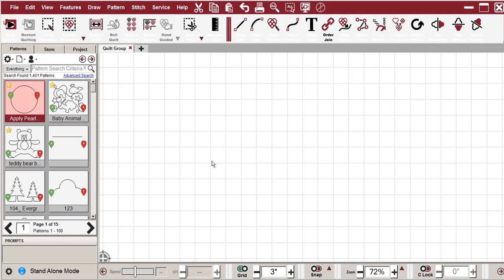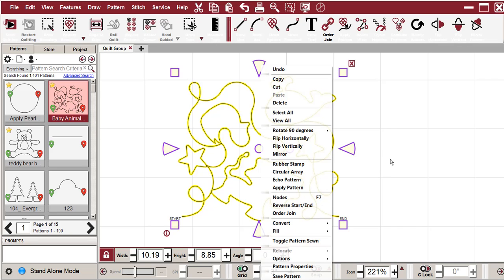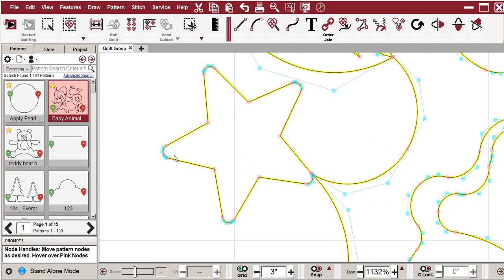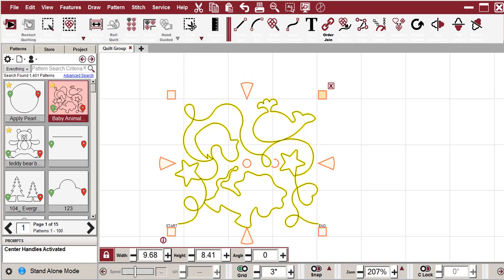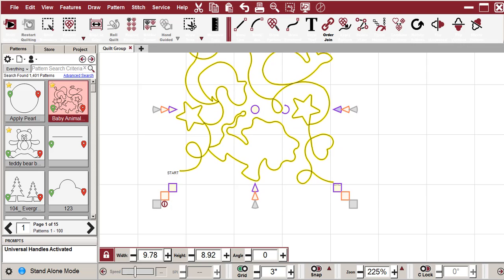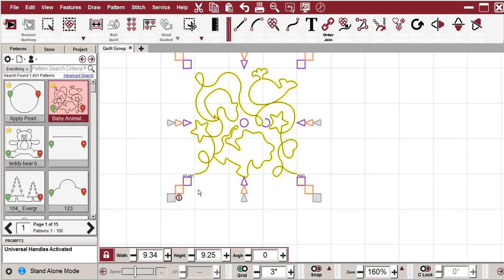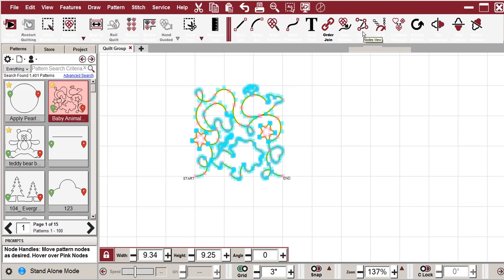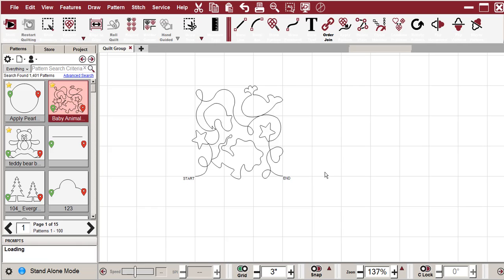CS7 Handles and Nodes 4 8 2017